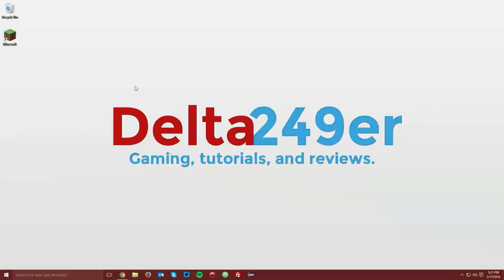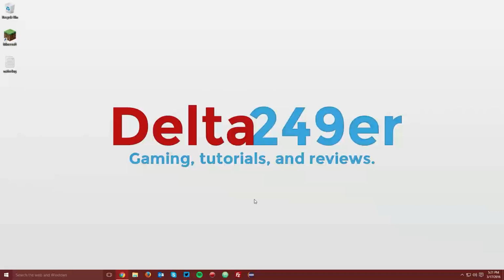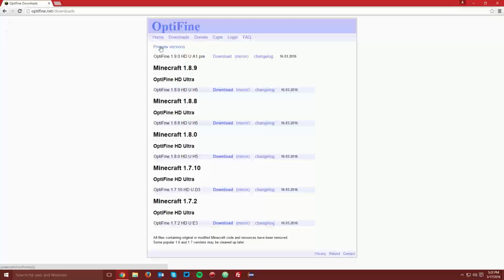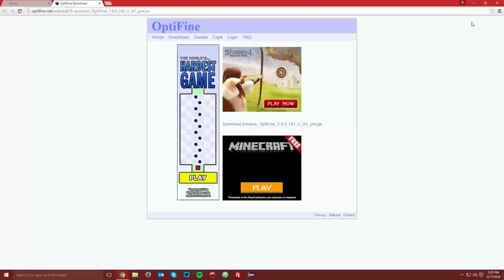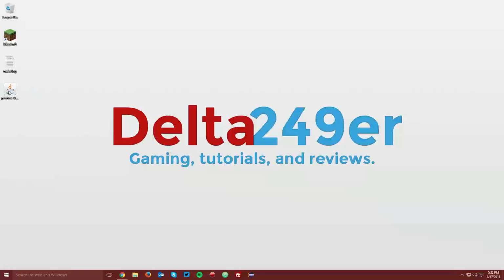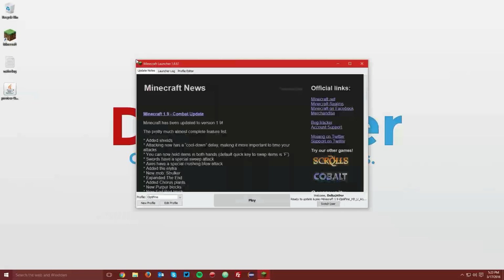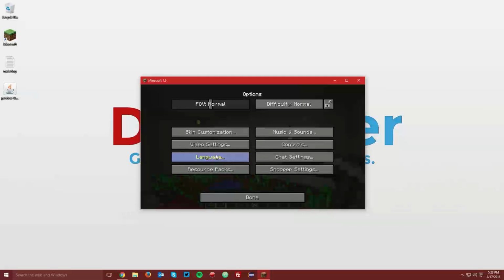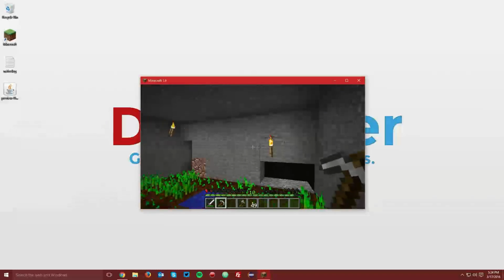How to Install OptiFine for Minecraft 1.9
A tutorial on installing the the Minecraft OptiFine mod for Minecraft 1.9.